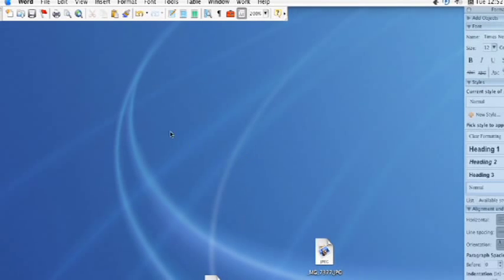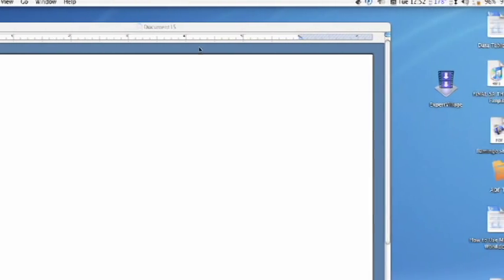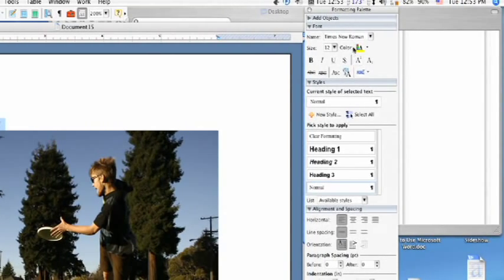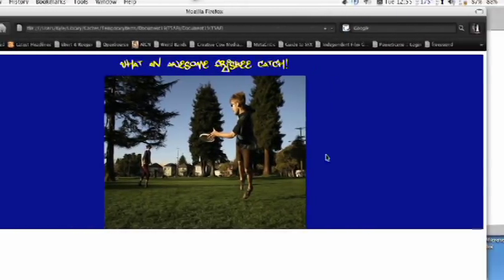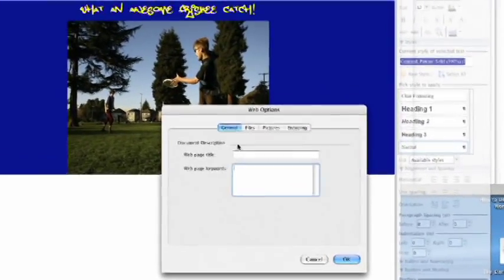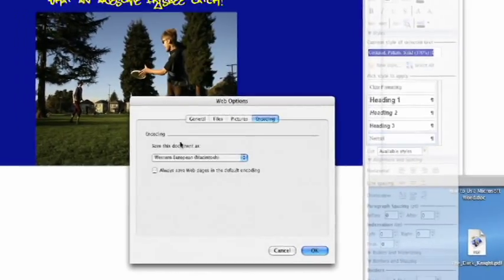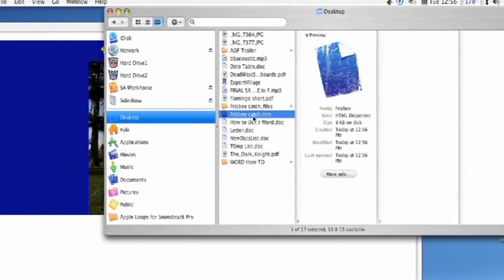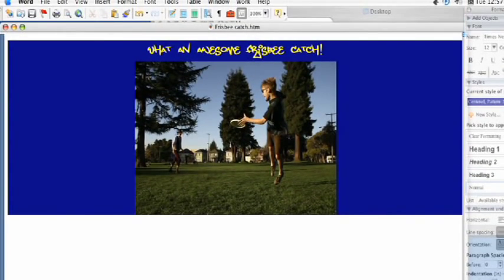Using Microsoft Word : How to Create a Web Site in Microsoft Word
To create a Web site using Microsoft Word, go to the "Project Gallery," click on "Web Page" and start adding images and text before saving it as a Web page. Preview a Word-created Web page in the default browser with a tutorial from a computer consultant in this free video on computer programs.

Expert: Kyle Parker
Bio: Kyle Parker is a computer consultant and filmmaker in Berkeley, Calif.
Filmmaker: Sam Lee